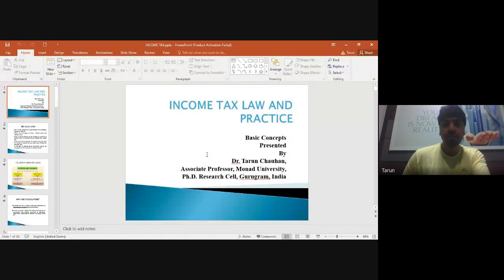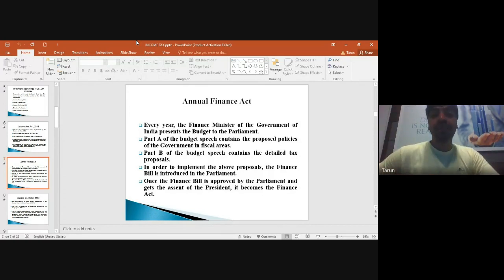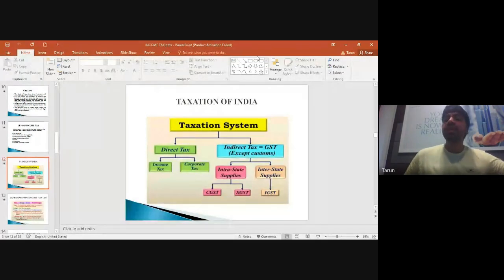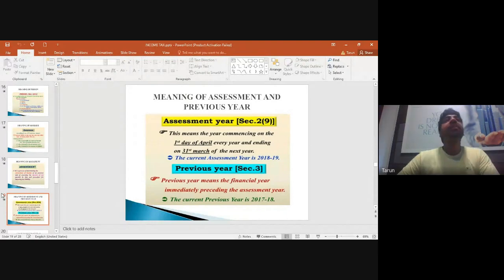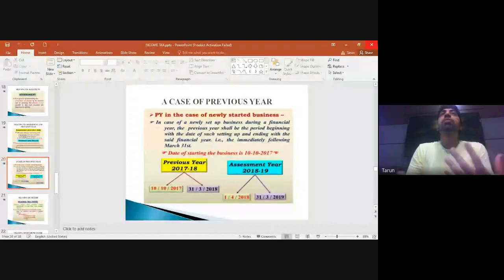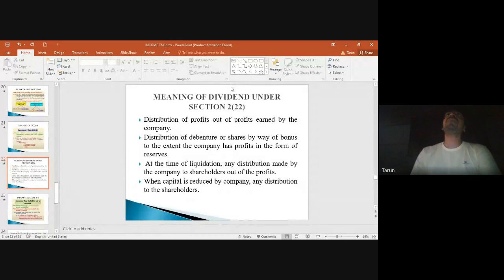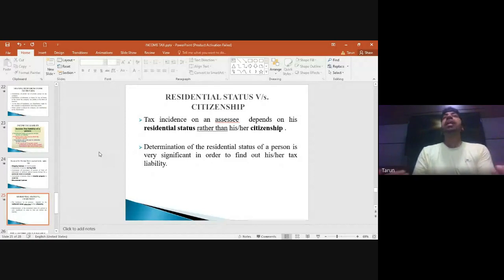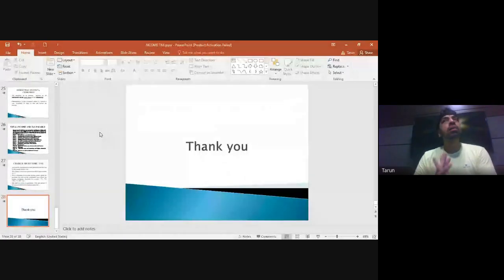Online Academic Counselling Sessions no.1 for BCOC136 for Jan&July 2023 dated 18.09.23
Online Academic Counselling Sessions no.1 for BCOC136 for Jan&July 2023 session